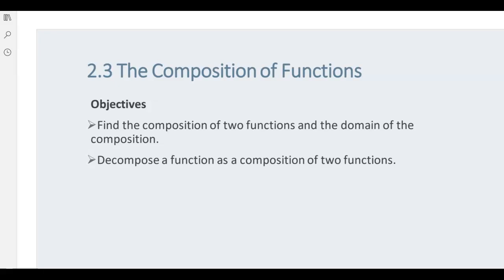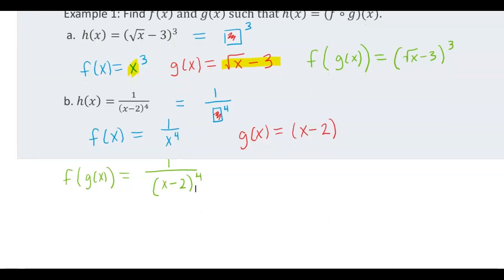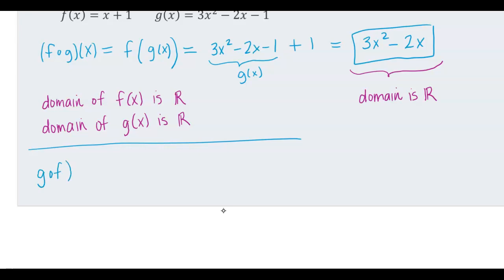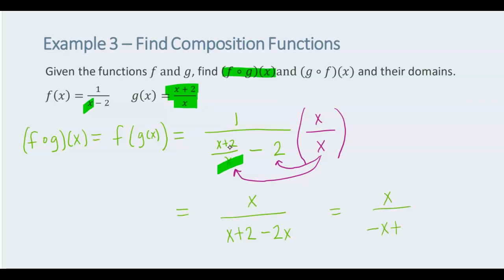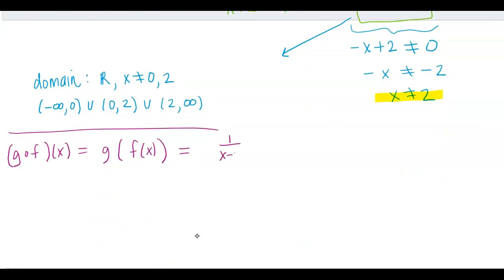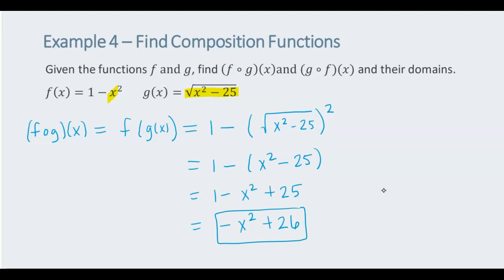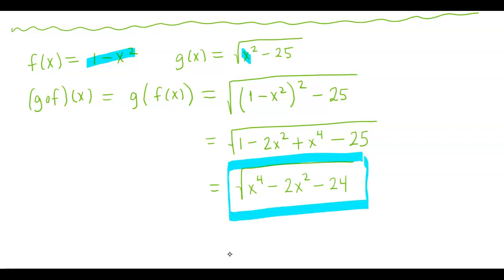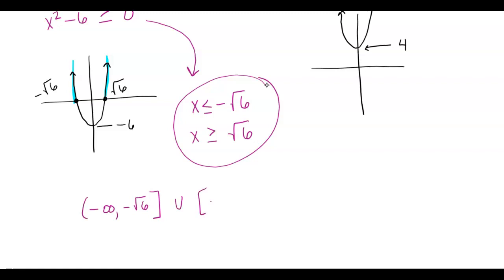141 Composition Functions